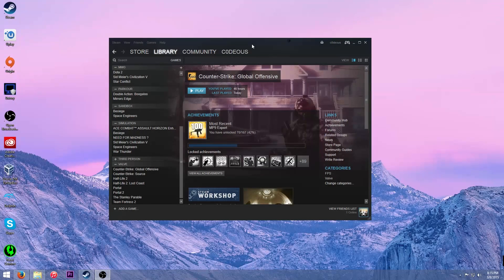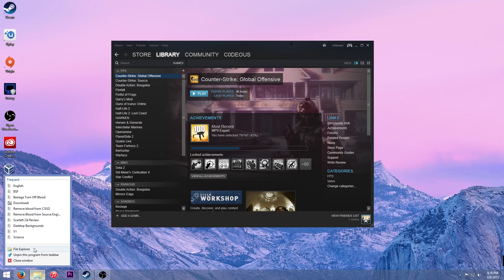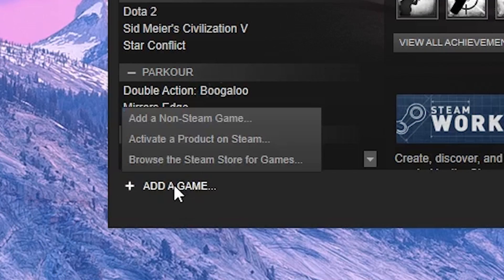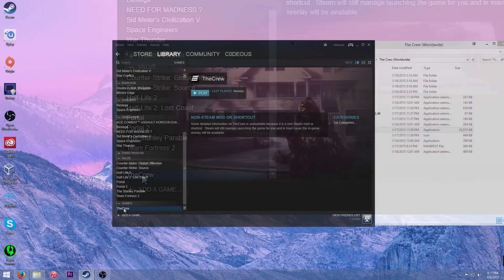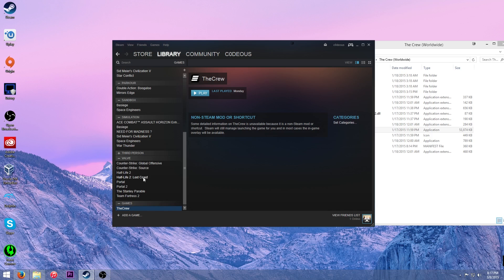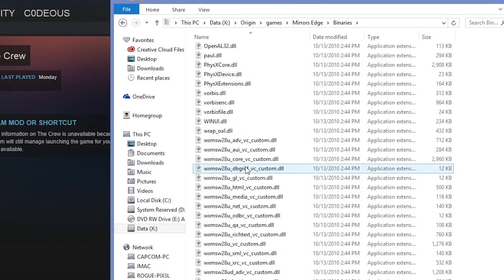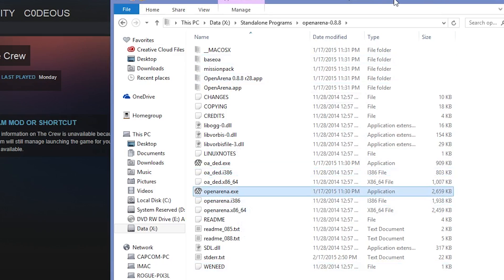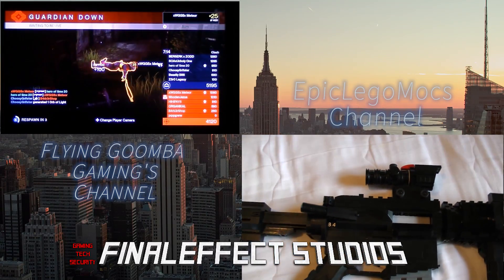Add Any Game to Steam! (from Uplay, Origin, etc)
In this video we talk about adding non-steam games to steam from other launchers (Uplay, Origin, etc) or even adding standalone games to steam (Minecraft, Openarena, etc).

Something I didn't mention is how to remove these shortcuts:
Simply right click on the shortcut in your library and then click "Delete Shortcut"

Intro:
Song - Icy
Video Music/Outro:
Song - Search